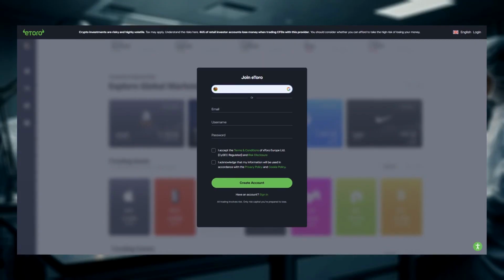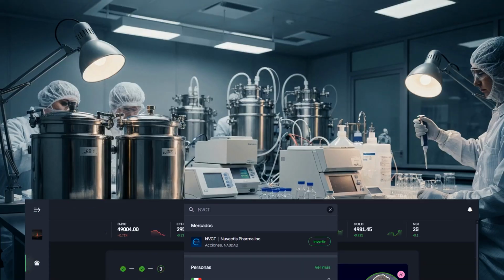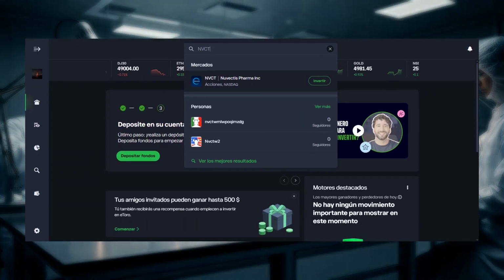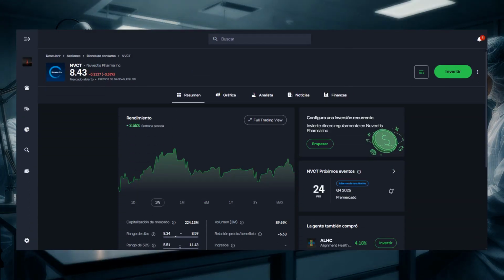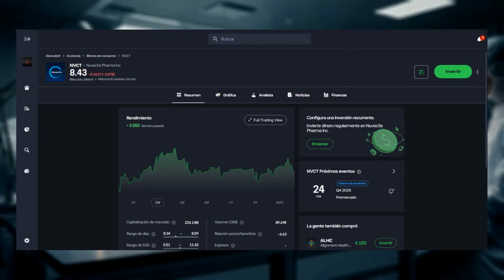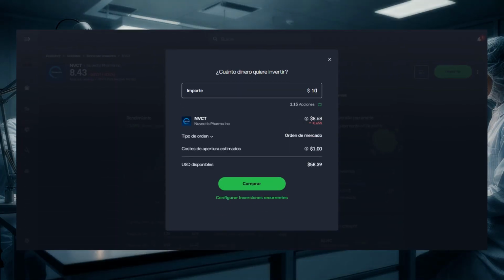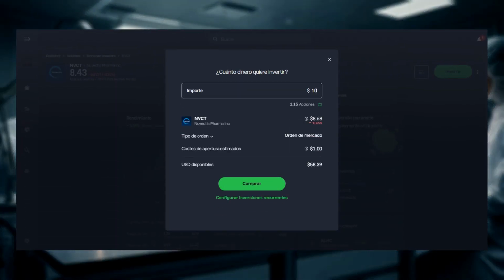How to Invest in Nuvectis Pharma Inc (NVCT) Step by Step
Nuvectis Pharma Inc is a biopharmaceutical company focused on developing therapies in the healthcare sector. The company is publicly traded on NASDAQ under the ticker NVCT. This video walks through the practical steps you would follow on a typical broker platform.
Summary of the steps shown:
1) Open an account with a regulated broker and complete identity verification. 2) Fund your account so you have available cash to place an order. 3) Use the broker search box to enter the ticker NVCT and locate the NASDAQ listing for Nuvectis Pharma Inc. 4) Open the asset page, review basic company information and the price chart, then choose how much to invest. 5) Review the order details and confirm; if the market is closed the order may be queued or executed when trading opens, and if funds are insufficient you will be prompted to add money before confirmation. 6) After execution, the new position will appear in your portfolio.
This content is educational and does not constitute financial, tax, or investment advice. Always do your own research and consider consulting a licensed professional before making investment decisions. Market orders, trading windows, and fees vary by platform and jurisdiction.